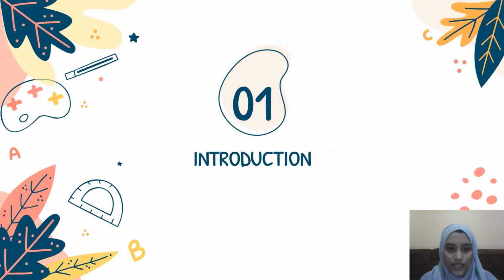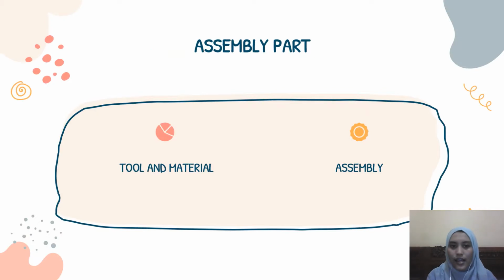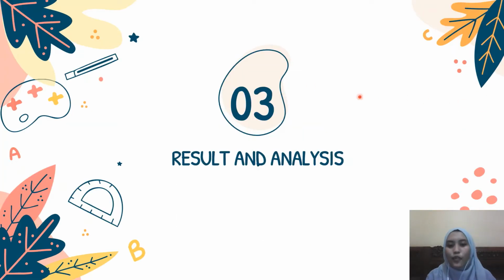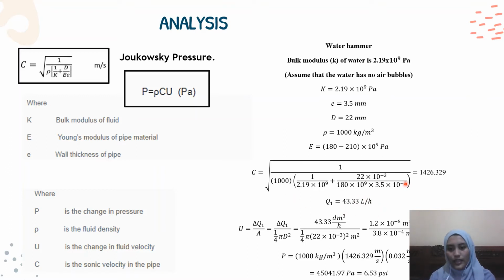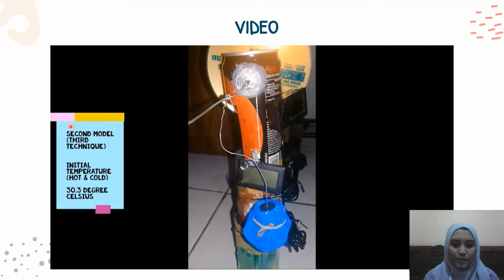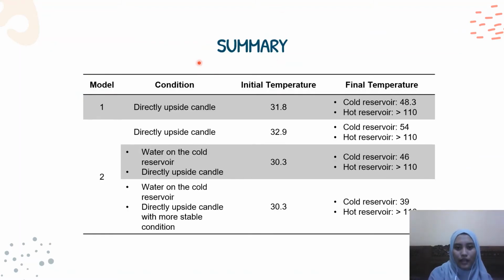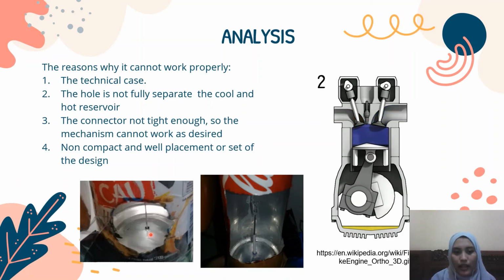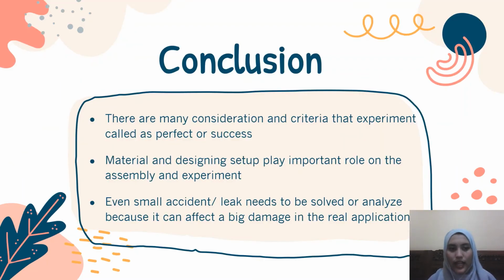stirling engine and hammer- group 7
hello, here is my report on the senior mechanical laboratory.
I'm sorry for the long video.
hope those who watch it, enjoy it.

by: hani